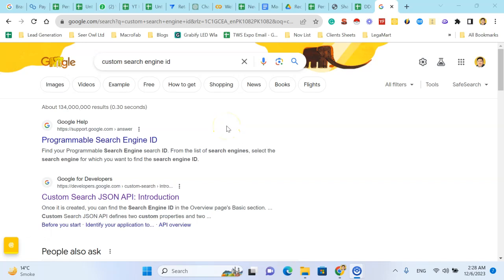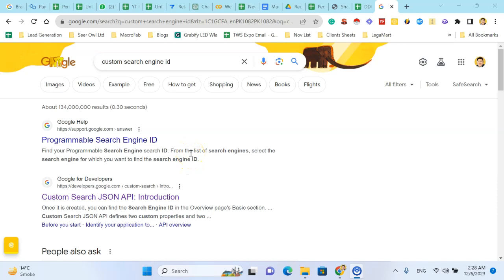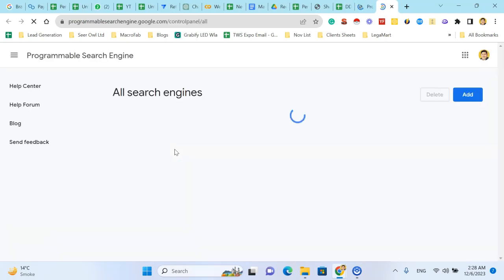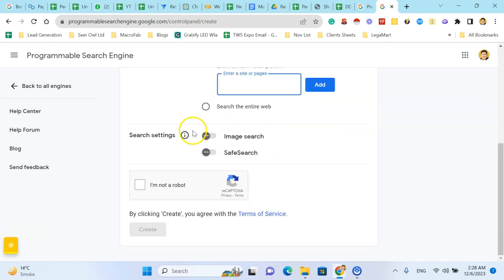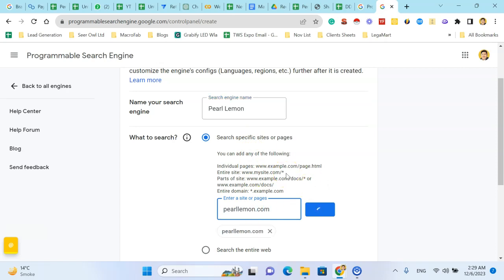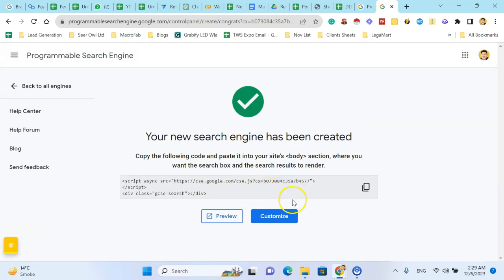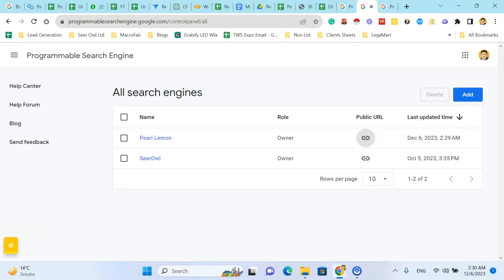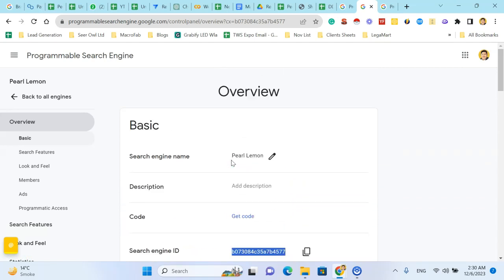How to Get Custom Search Engine ID From Google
Join us in our latest tutorial, "How to Get a Custom Search Engine ID from Google", where we dive into the process of creating and integrating a Google Custom Search Engine into your website or application. This video is perfect for website owners, app developers, and digital enthusiasts looking to provide tailored search experiences on their platforms. We'll guide you through every step of obtaining your unique Custom Search Engine ID and discuss how to customize it to fit your specific needs.

🚀 What You'll Learn:

• Overview of Google Custom Search Engine: Understand what Google CSE is and how it can benefit your digital platform.
• Creating Your Custom Search Engine: Detailed instructions on setting up your very own custom search engine on Google, including choosing sites to search and refining search parameters.
• Obtaining Your Custom Search Engine ID: Learn how to easily locate and retrieve your unique CSE ID, essential for integration.
• Customizing Search Settings: Tips for customizing the look and functionality of your search engine to match your site’s design and user needs.
• Integration Techniques: Guidance on how to integrate your Google CSE into your website or application for a seamless user experience.

🎯 Who Should Watch:
This tutorial is designed for anyone interested in adding a custom search feature to their website or application, including webmasters, UI/UX designers, and app developers.

Customizing search functionality can significantly enhance user experience on your platform. Our clear, step-by-step guide makes setting up and customizing your Google Custom Search Engine straightforward and hassle-free.

"Enhance Your Website with Google Custom Search Engine – Get Your CSE ID Today!"